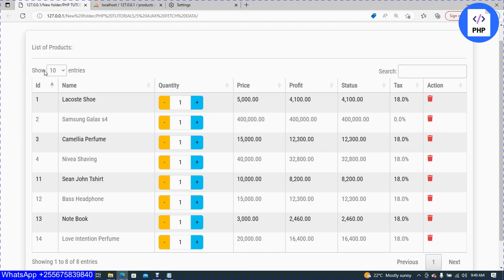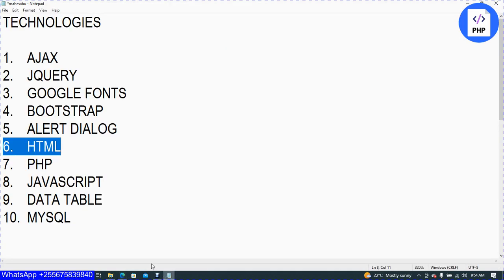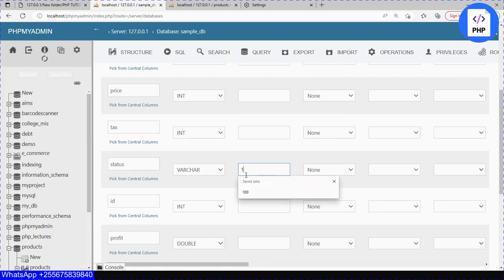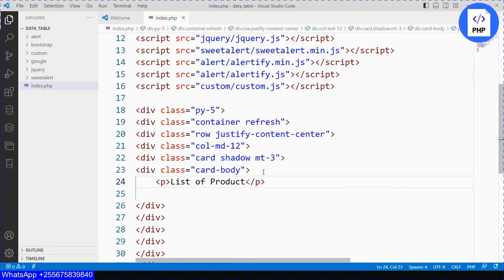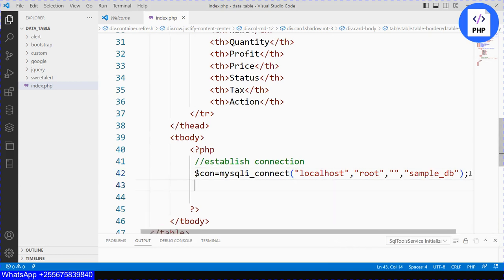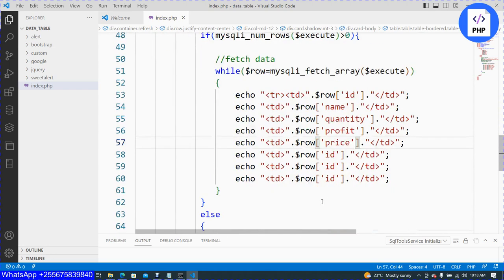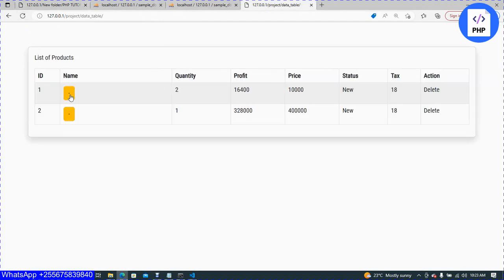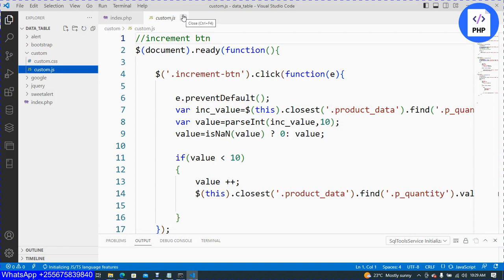html table update data without page refresh using AJAX and JAVASCRIPT with PHP and MYSQL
Sweet alert is an open source JavaScript library where prompts dialog material notification reducing development effort

Episode 1
SWEET ALERT MATERIAL DIALOG INSIDE HTML FORM how to use sweetalert to your website html form

Episode 4
ALERTIFY MATERIAL DIALOG INSIDE HTML FORM how to use sweetalert with php and MySQL when login